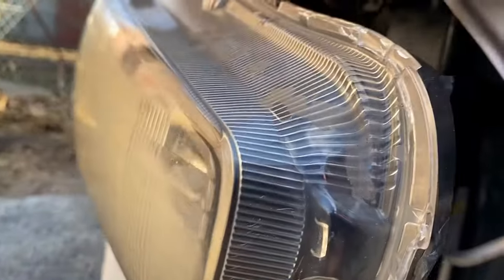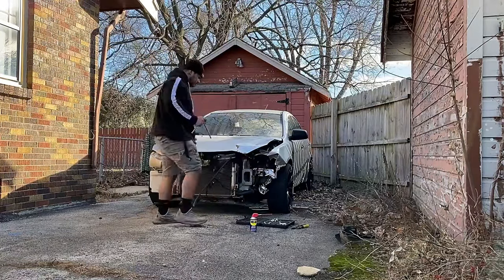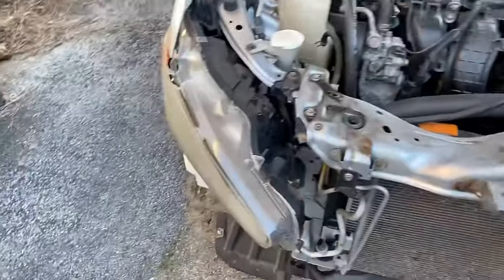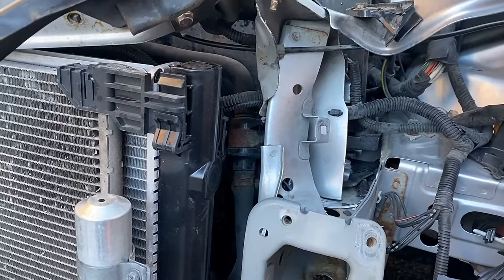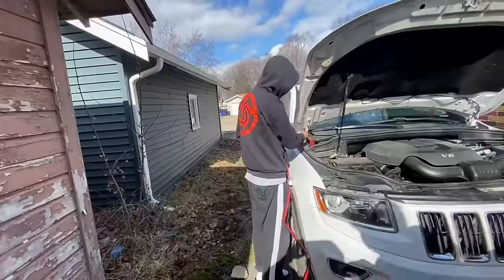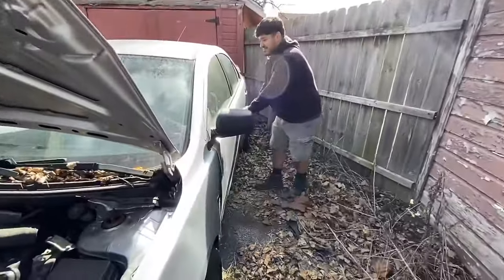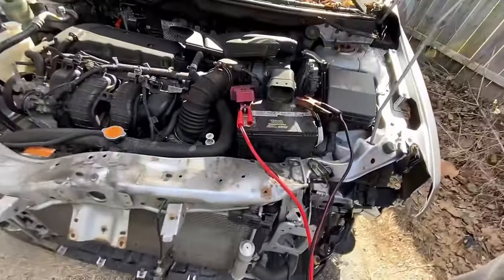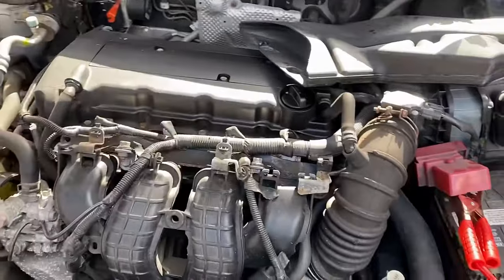I GOT A WRECKED CAR: MITSUBISHI LANCER and THIS WHAT HAPPENS | Ep1.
To show you guys, I’m Fixing a wrecked Mitsubishi lancer. Just to show you guys that If I can do it , you guys also can do it too.

0:08 intro
1:04 car